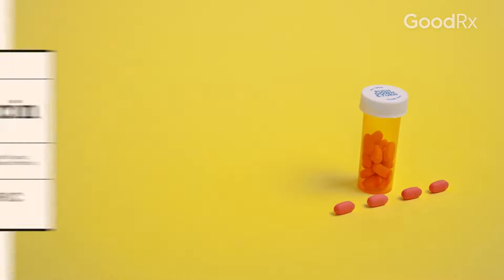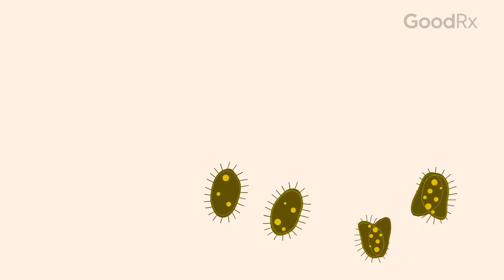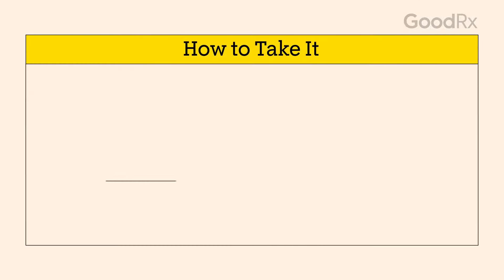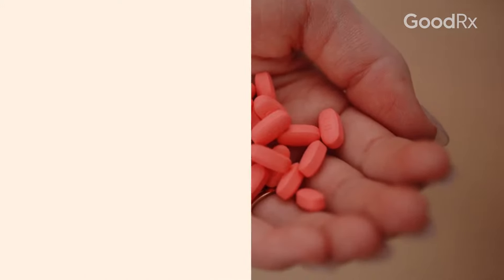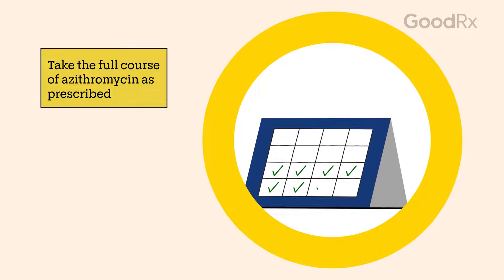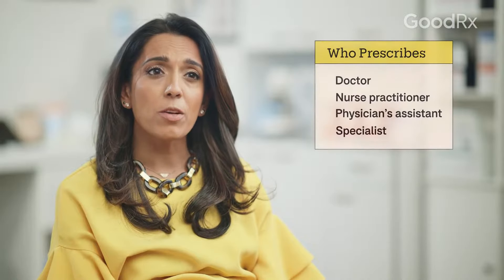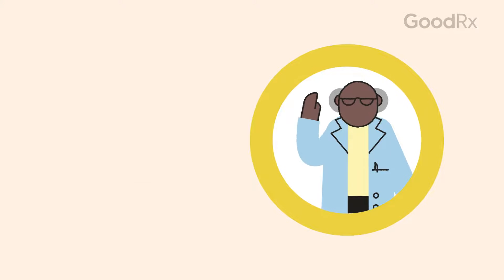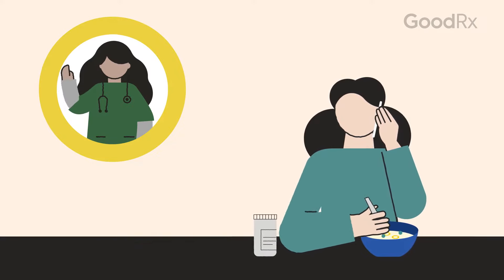Azithromycin: Uses, How It Works, and Possible Side Effects | GoodRx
Azithromycin (Zithromax) is an antibiotic that's used to treat a variety of bacterial infections in adults and children. This includes treatment for sinus infections, pneumonia, strep throat, and more. It's taken by mouth once daily, but your dose and how long you take this medication can depend on the type of infection you have. Azithromycin (Zithromax) is available as a tablet and a flavored liquid. Some of the most common side effects of azithromycin (Zithromax) include diarrhea, vomiting, and nausea.